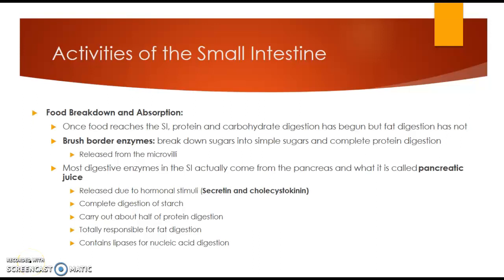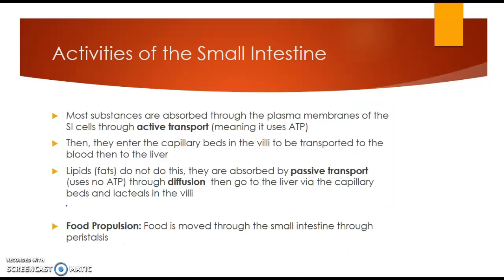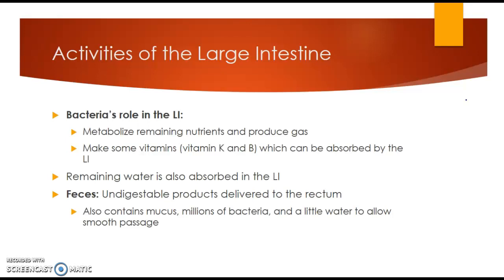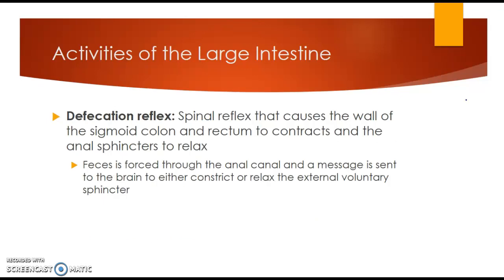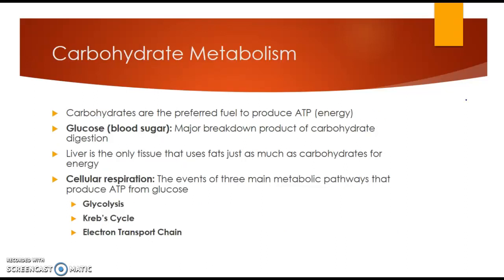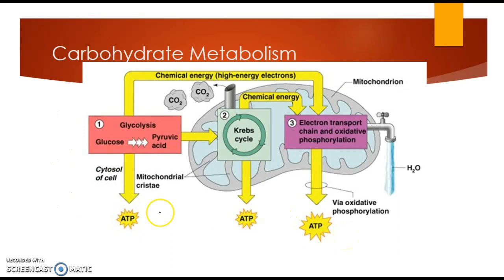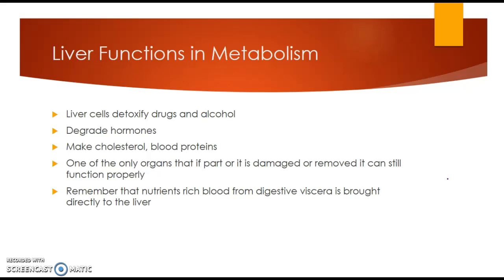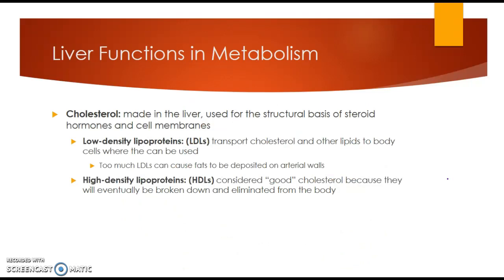Lesson 11: Sem 2 Anatomy